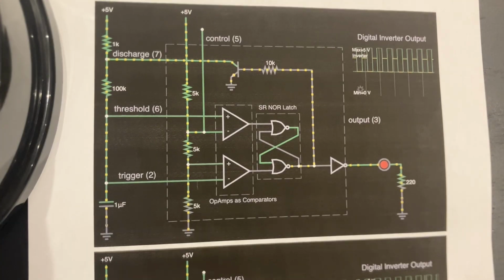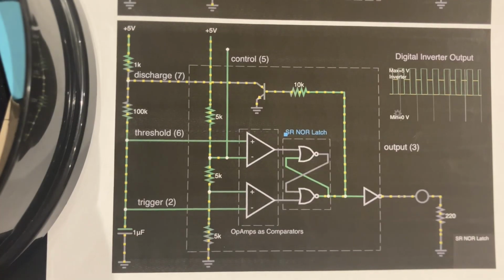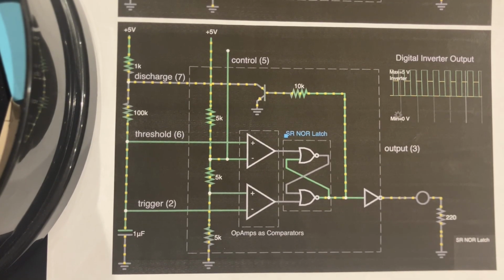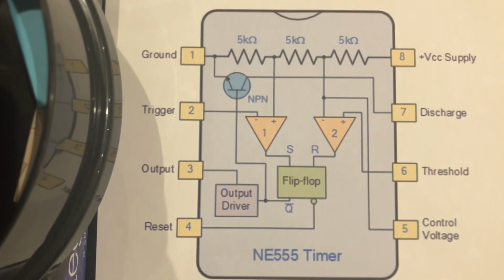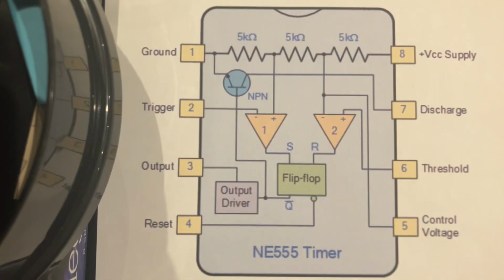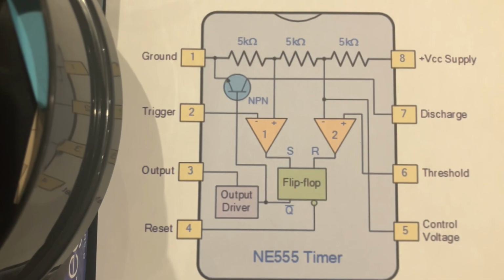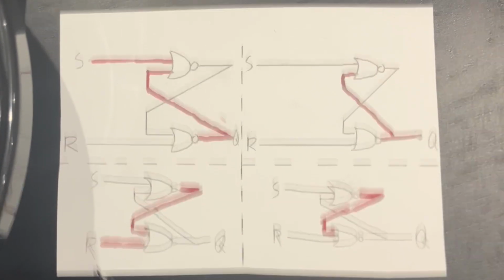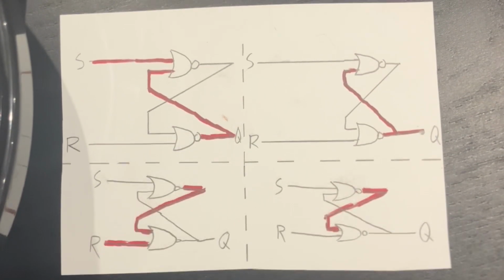Project 2.3 UNPACKED: The 555 Timer